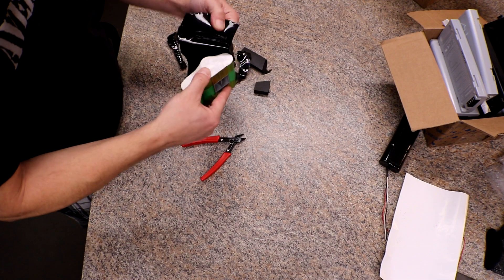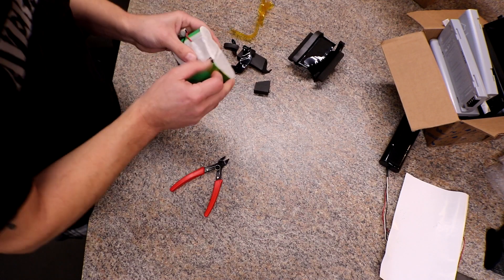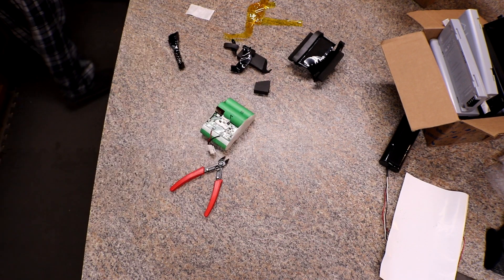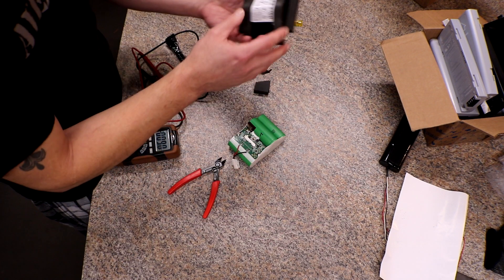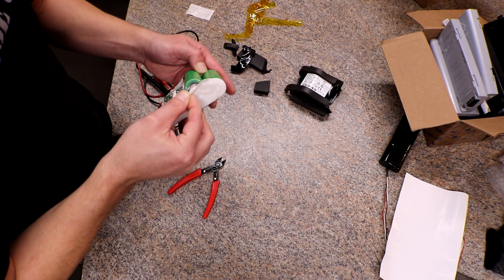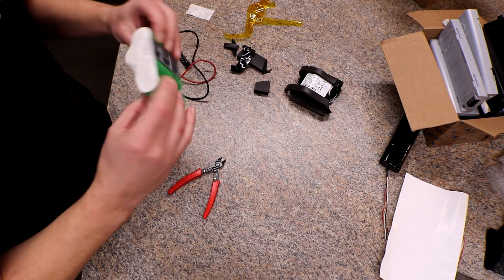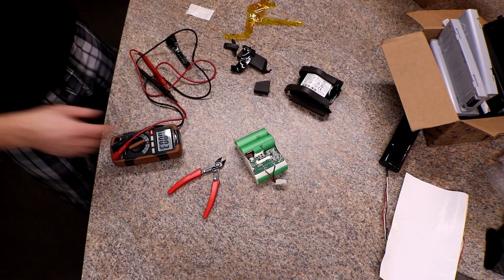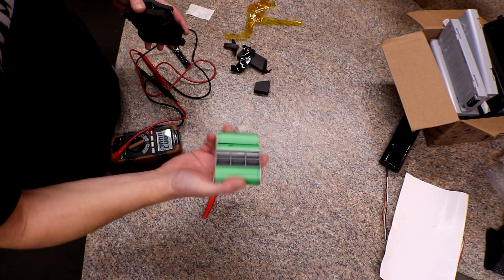Diy Tesla Powerwall ep70 Im Still Alive Its an Update